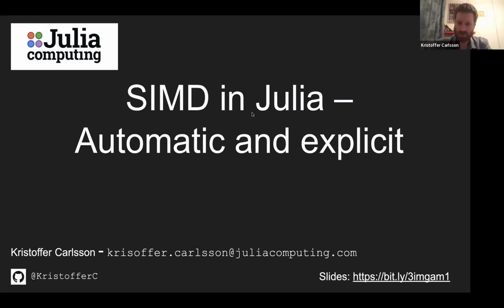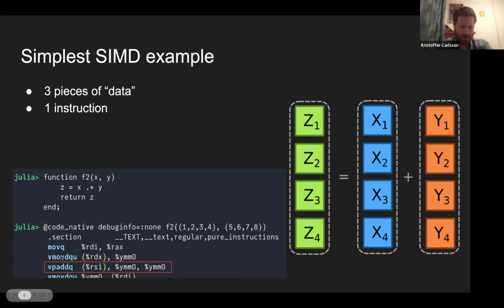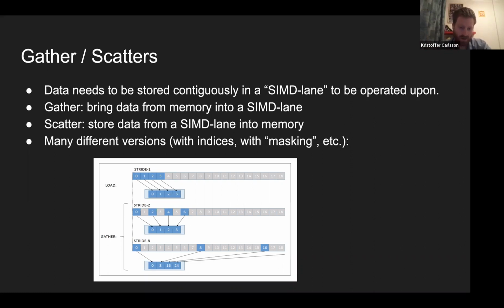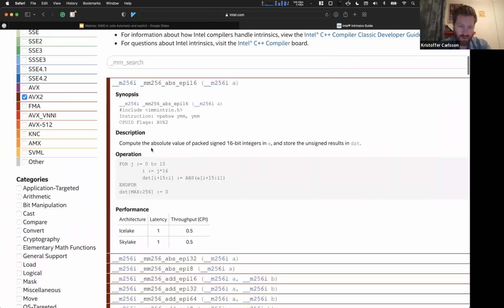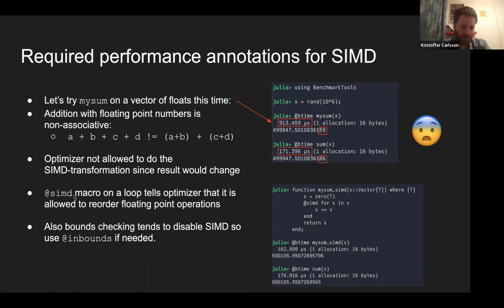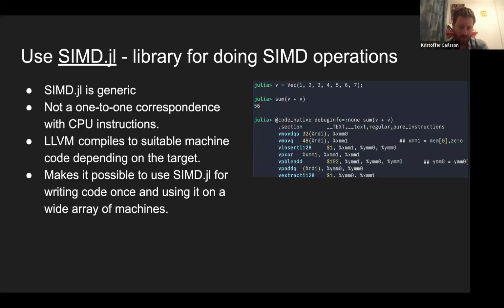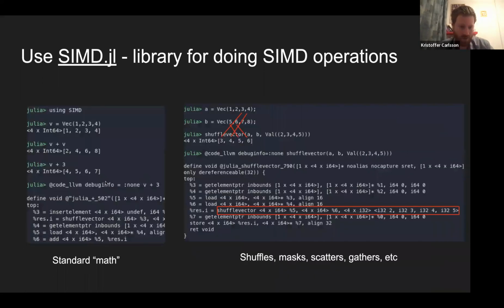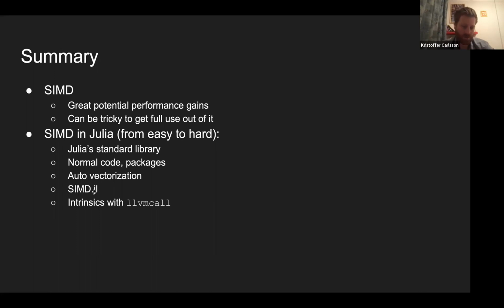SIMD in Julia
SIMD (Single Instruction, Multiple Data) is a term for when the processor executes the same instruction (like addition) on multiple numbers (data) in one instruction. Recent processor architectures come with the capability of running these SIMD instructions on even larger batches of data, making it quite important to make sure that SIMD is used when possible, for best performance. Julia has many ways to take advantage of SIMD, sometimes it happens automatically, as an optimization, but it is also possible to manually write SIMD code. This workshop will give an overview of the different ways you can use SIMD in Julia.